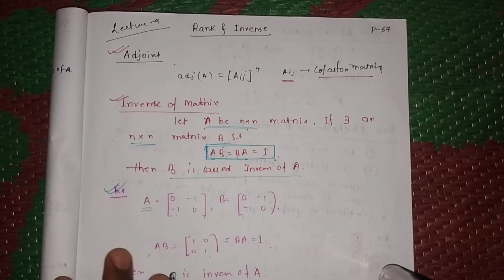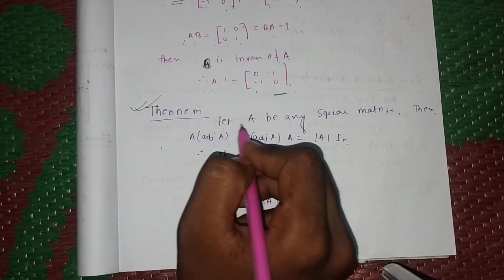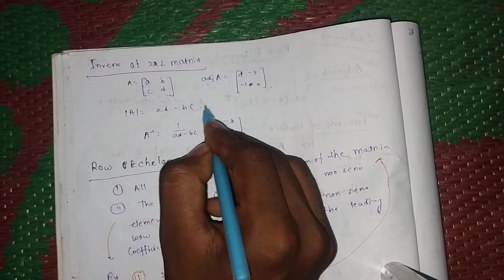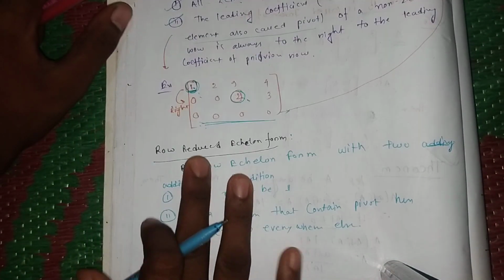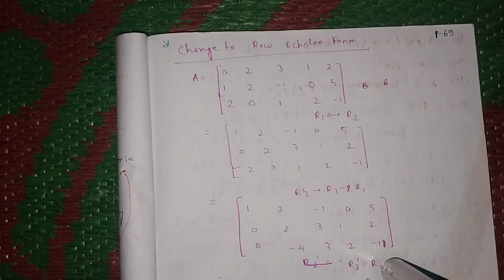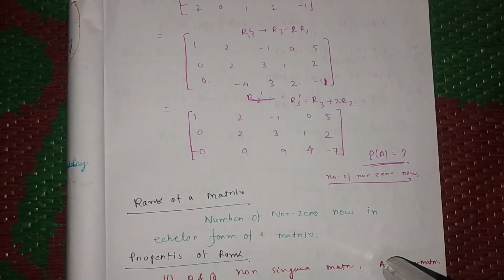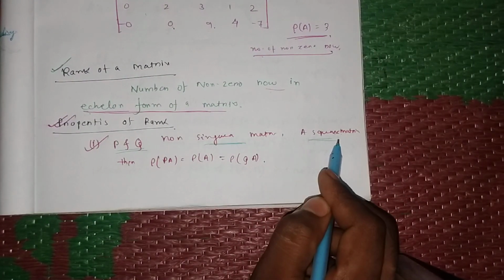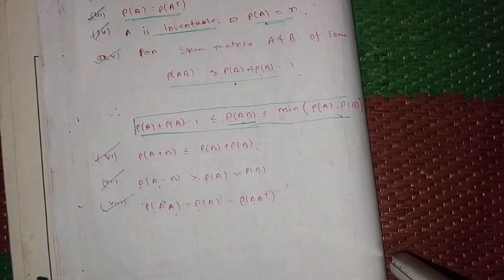Rank And Inverse of Matrix | Linear Algebra |Lecture 05